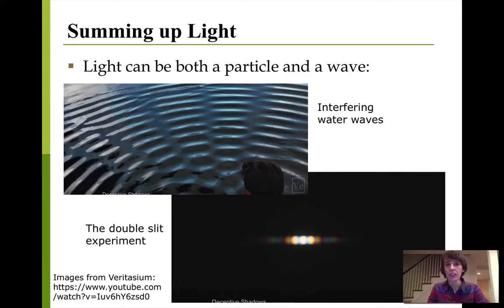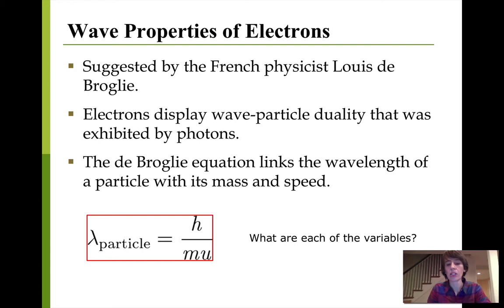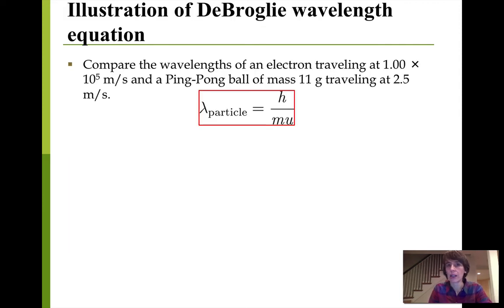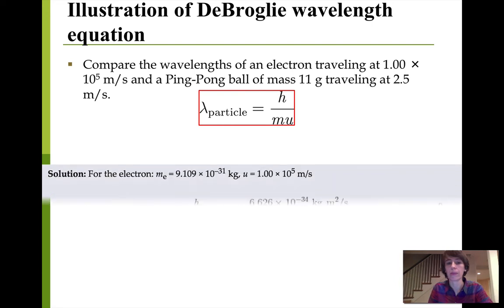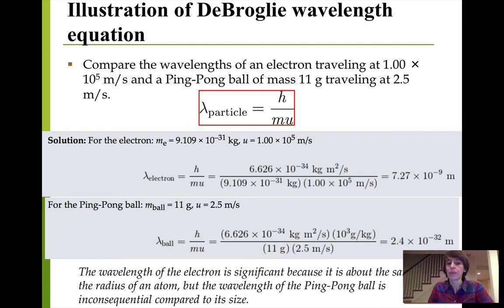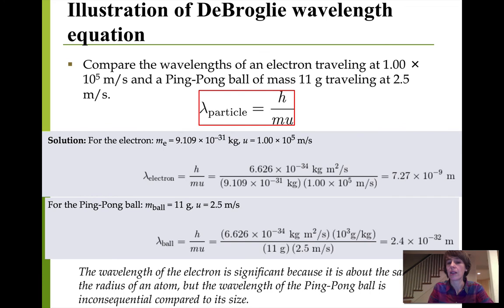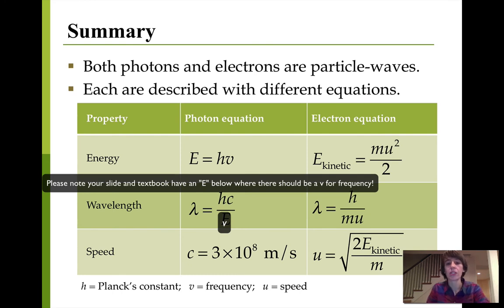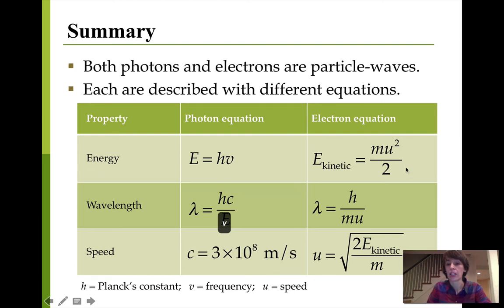7 4 electrons as waves